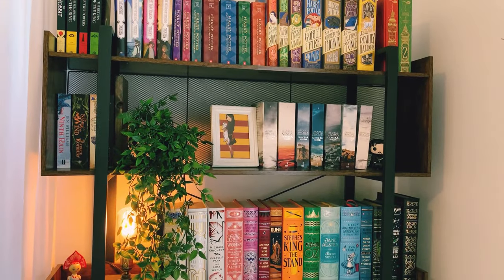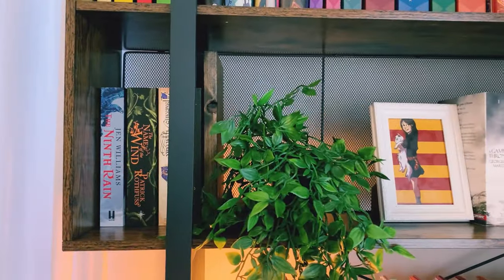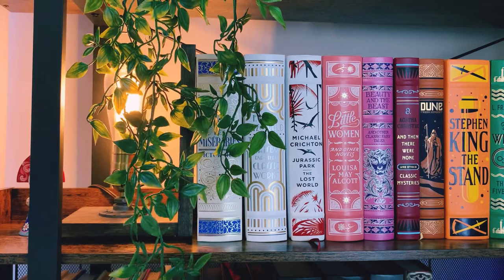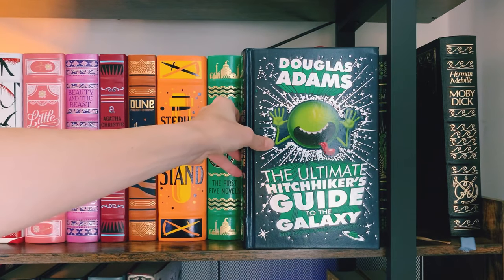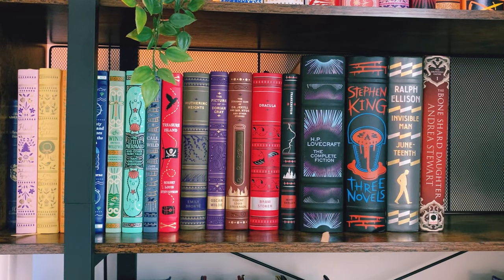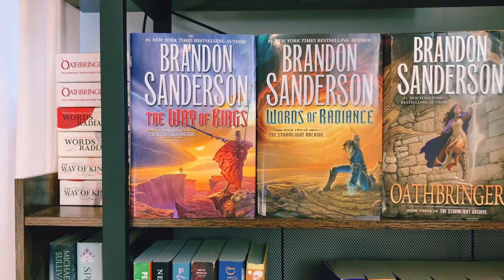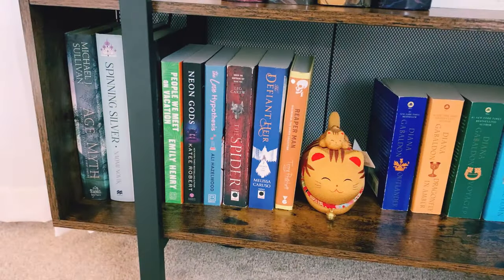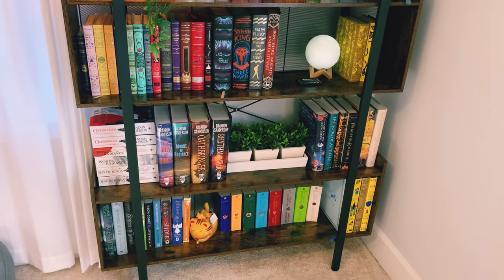NEW BOOKSHELF TOUR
I T E M S  F E A T U R E D
Bookshelf

Amazon wishlist